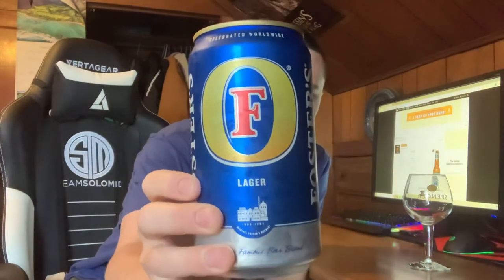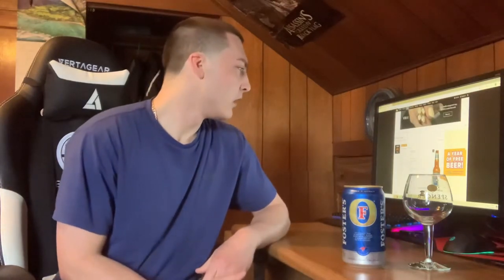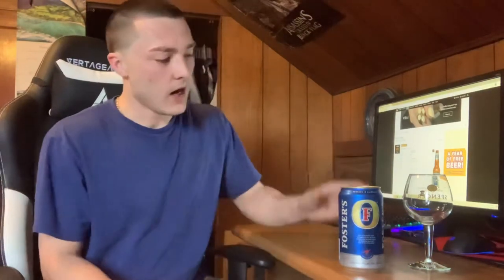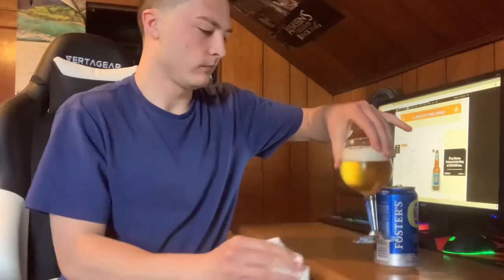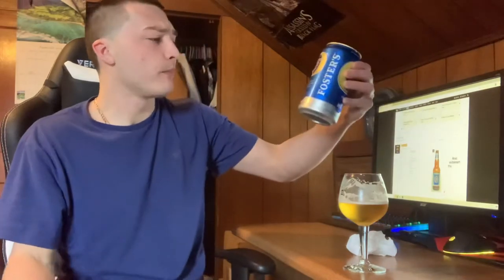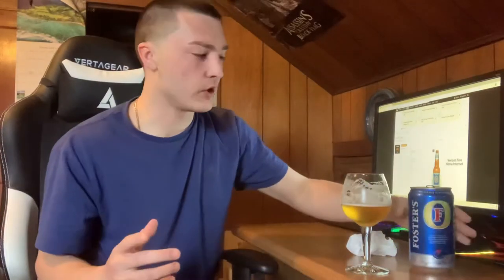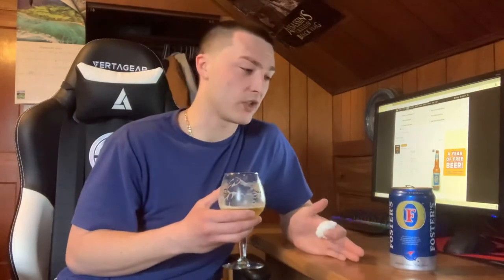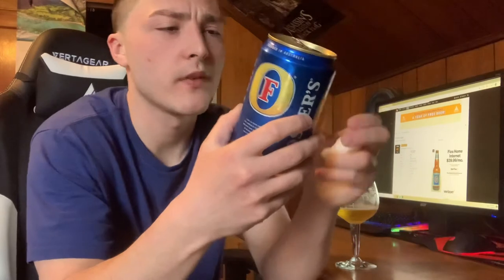Foster’s Lager Review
Reviewing Foster’s Lager
5% ABV